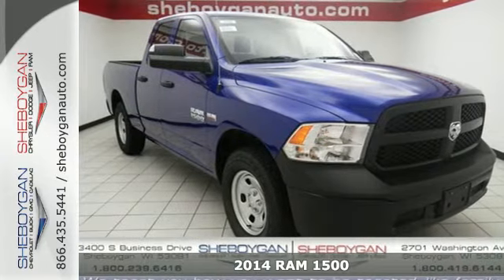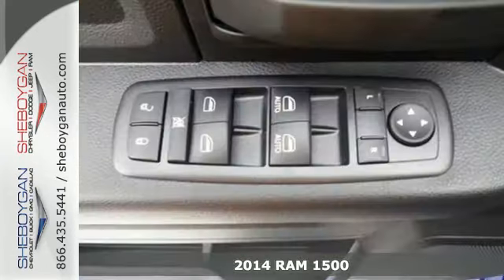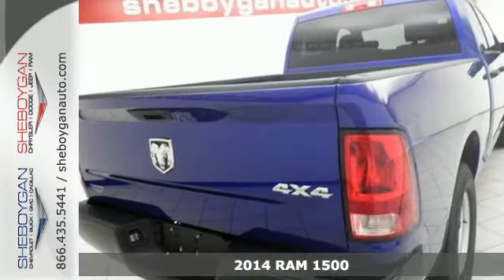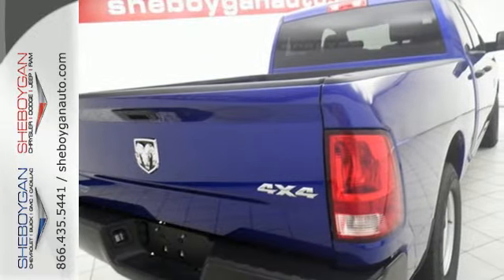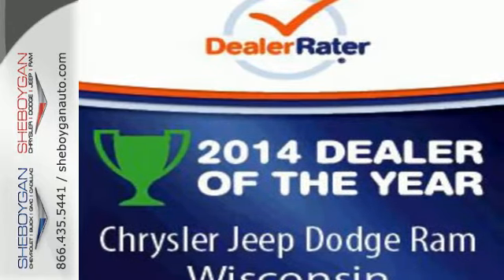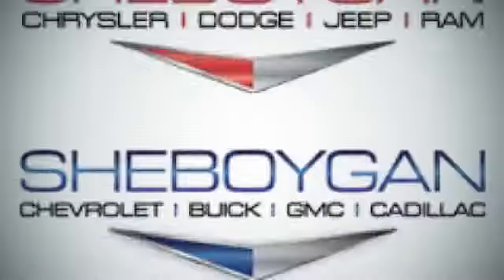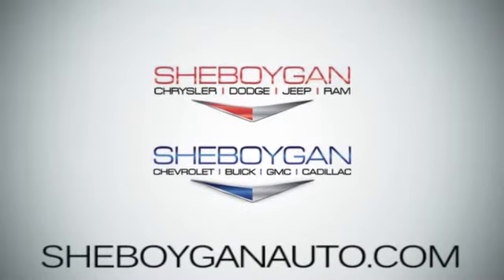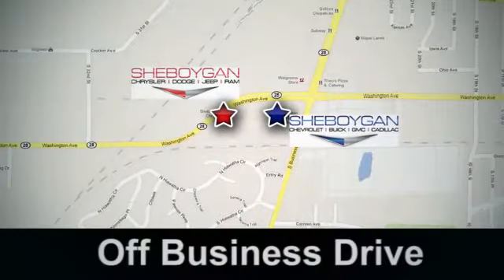2014 RAM 1500 Oshkosh WI Sheboygan, WI B3788 - SOLD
Year: 2014
Make: RAM
Model: 1500
Trim: Tradesman/Express
Engine: 5.7L V8
Transmission: Automatic
Color: Blue Streak Pearlcoat
Stock #: B3788
VIN: 1C6RR7FT9ES388405
The best ride in a fullsize truck today is the RAM 1500! Standard features include: Power door locks Power windows with 2 one-touch Automatic Transmission 4-wheel ABS brakes Air conditioning Cruise control Traction control - ABS and driveline Tilt steering wheel Power heated mirrors Head airbags - Curtain 1st and 2nd row Passenger Airbag 4 Doors Four-wheel drive Tachometer Power steering Transmission controls on steering wheel - Gear shift controls Clock - In-radio display Trailer hitch Engine hour meter Pickup Bed Type - Regular Intermittent window wipers Privacy/tinted glass Rear bench seats Front seat type - Split-bench Dusk sensing headlights Stability control 4WD Type - Part-time Bed Length - 76.3 ' Tire pressure monitoring system Transmission hill holder... Are you looking for a Dealership you can trust and actually enjoy your car buying experiencea€¦look no further. Our Mission Statement is to treat our customera€TMs with enthusiasm in providing automotive products and services that exceed your expectations. Now many dealers may say things like this however at Sheboygan Chevrolet Chrysler we a€œwalk ita€ with pride! Our Sales personnel are non-commissioned which means we pay their wages not you! Having trouble finding that perfect vehiclea€¦please allow Sharon or Steve in our Internet Department help find it for you!

Address:
3400 S. Business Drive